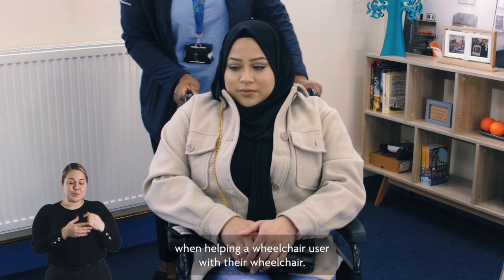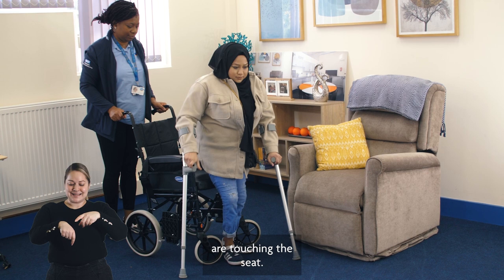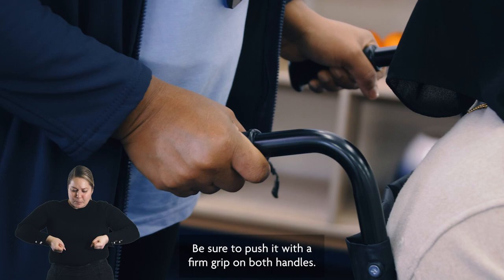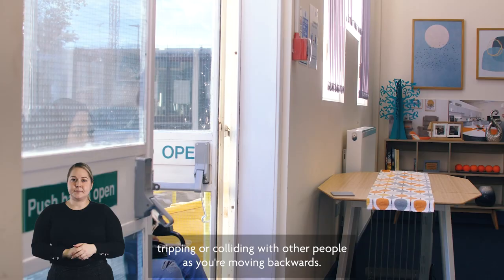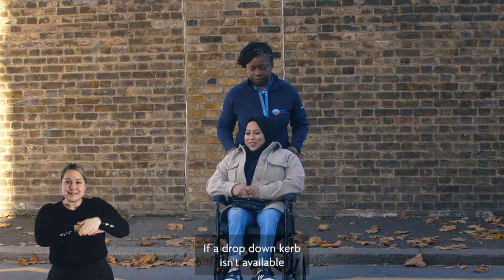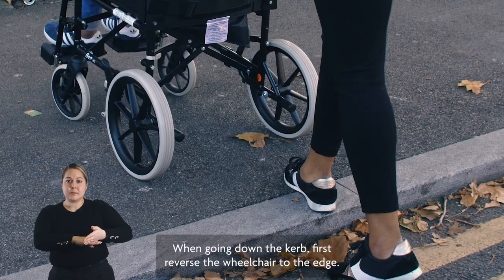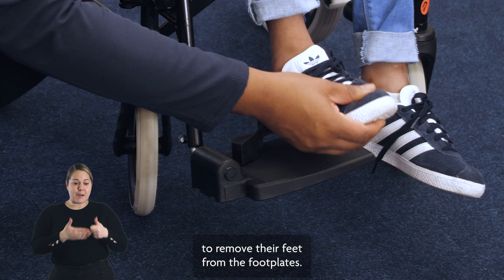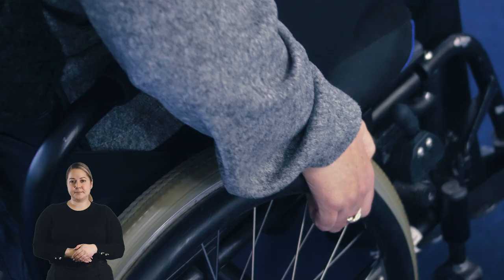Operating Wheelchairs Safely with subtitles